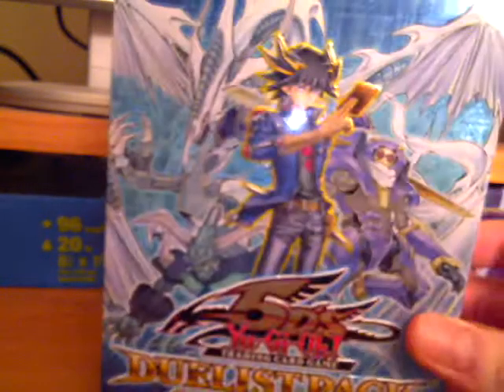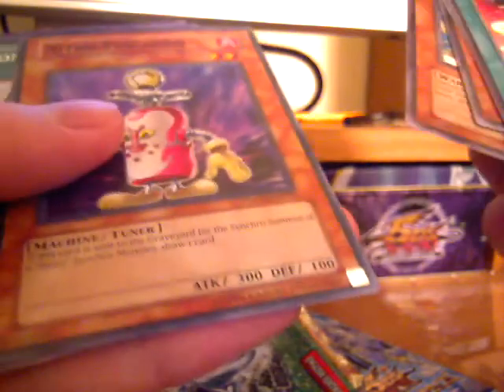Yugioh Duelist Pack Collection Tin 2009 Opening